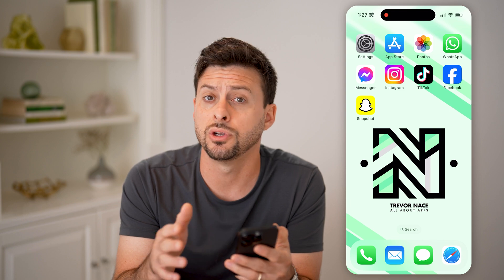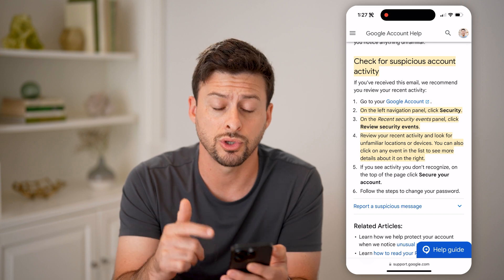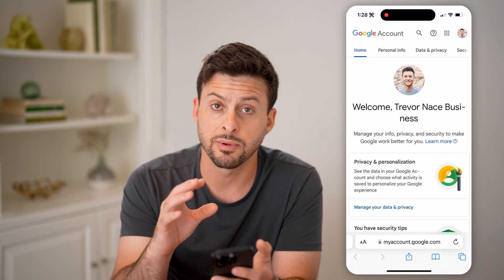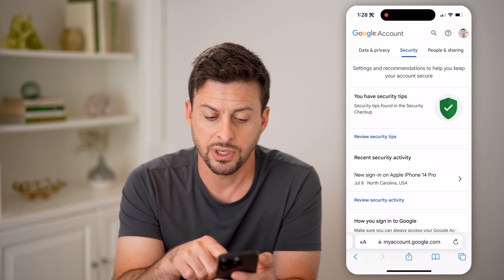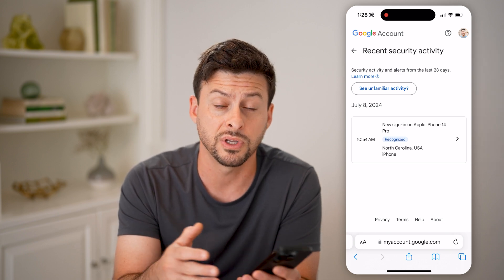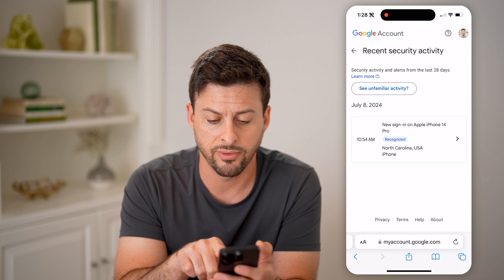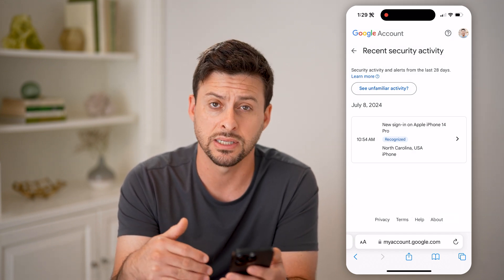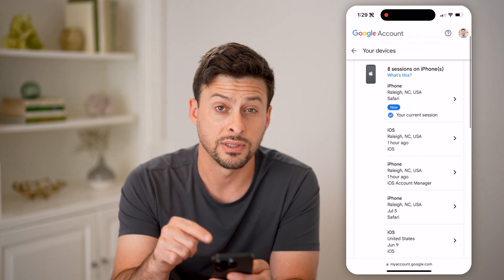How To Check For Suspicious Activity On Google Account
Here's how to check for suspicious activity on your Google account so you can see if any unauthorized logins have happened on your profiles.